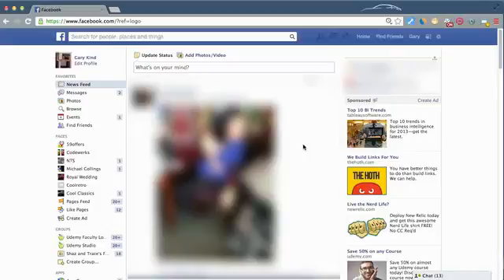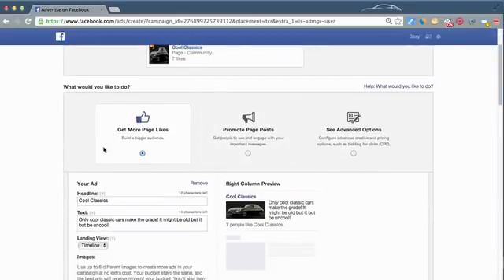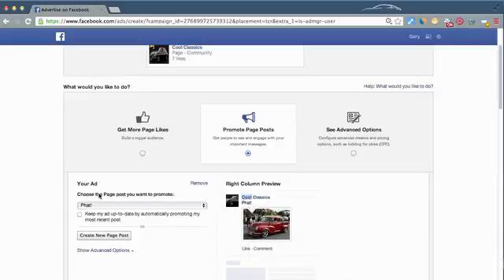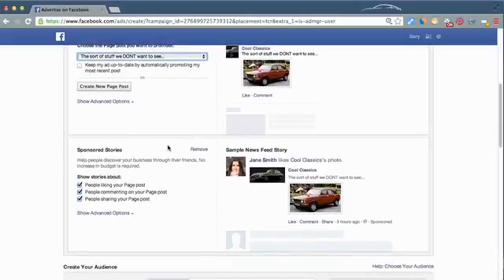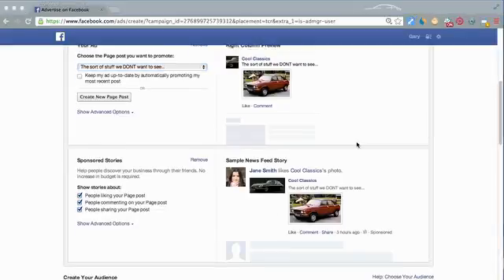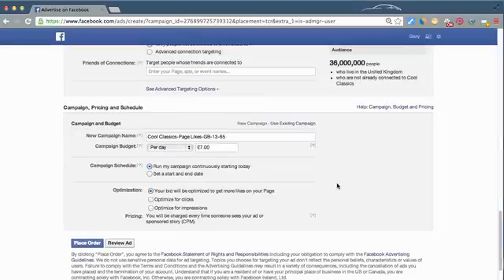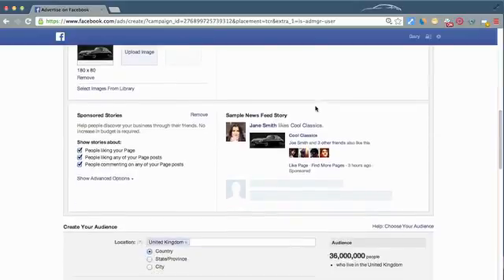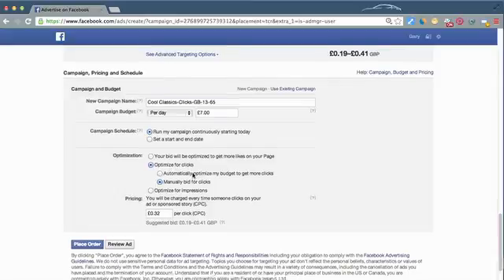Facebook Ads~Ad Types